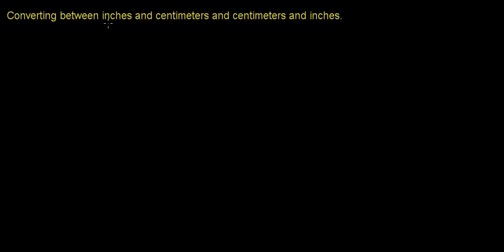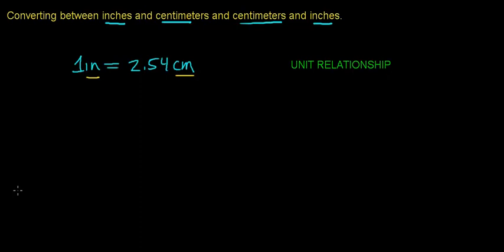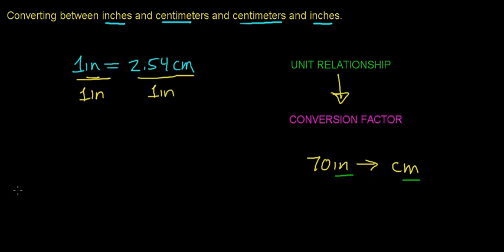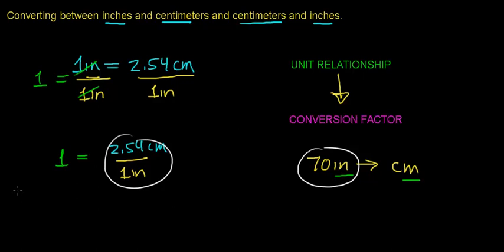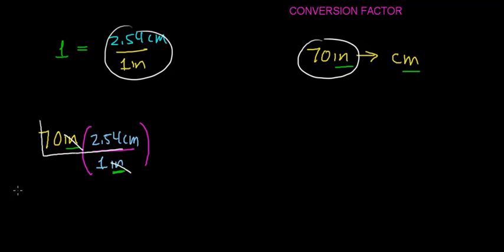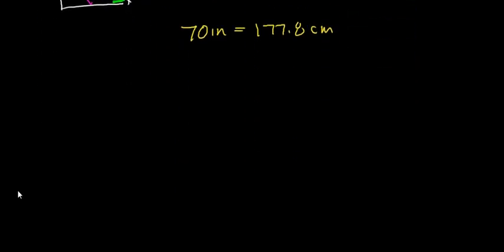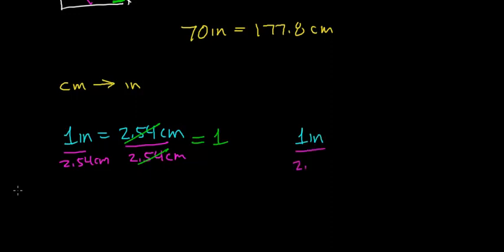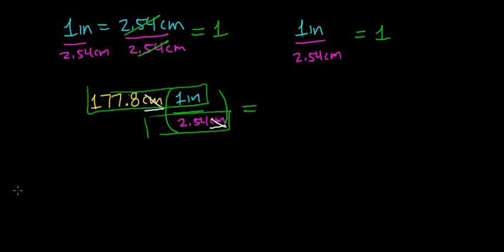converting inches to centimeters and centimeters to inches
This video takes you through unit relationships, conversion factors, and how to use a conversion factor to convert between inches and centimeters.
In a follow up video to this, a more detailed explanation is given as to why conversion factors changes units.